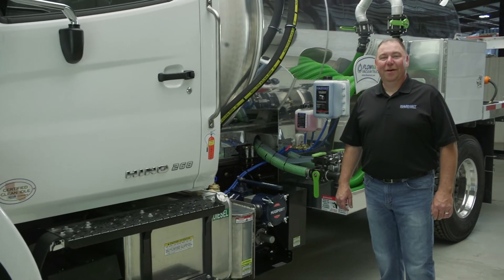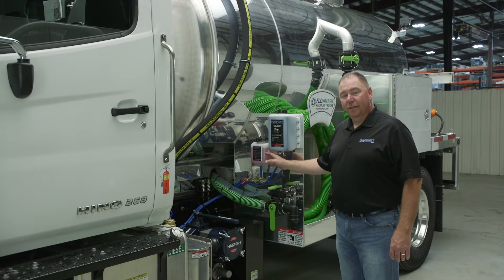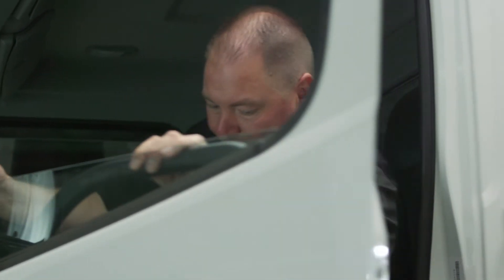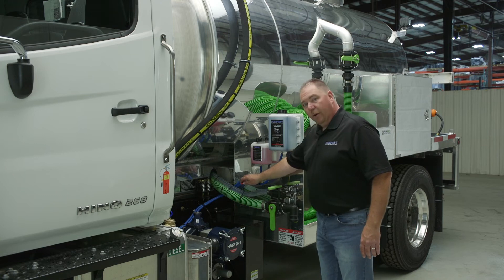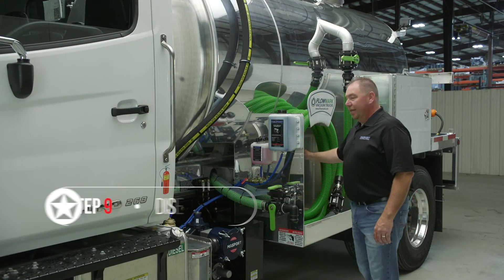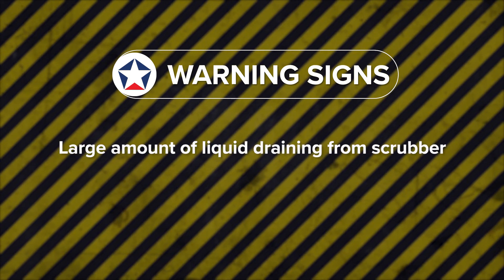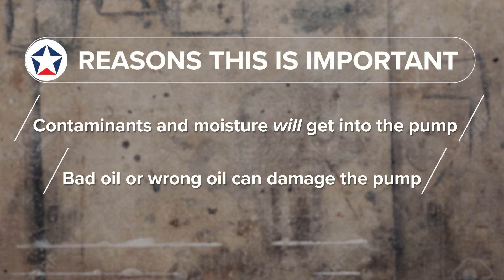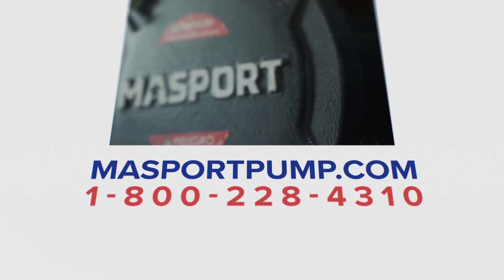How to Flush Your Masport Vacuum Pump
Masport's Sales Manager, John Gilbert, provides a step by step guide on how to flush your vacuum pump. Flushing is for general maintenance to prolong the life of your vacuum pump. Flushing your pump should be done weekly or anytime liquid or solids have been allowed to enter the pump.